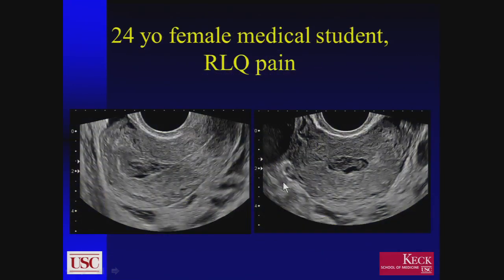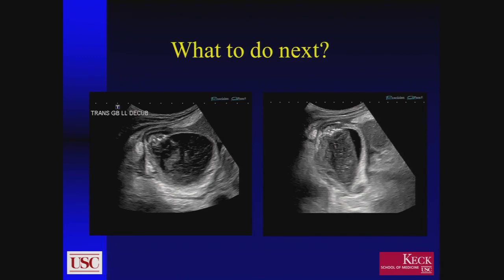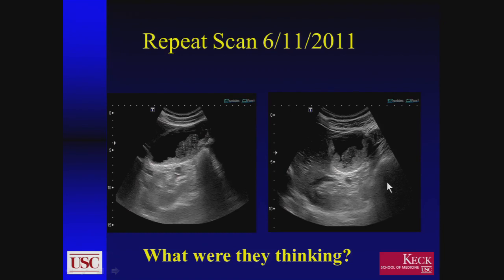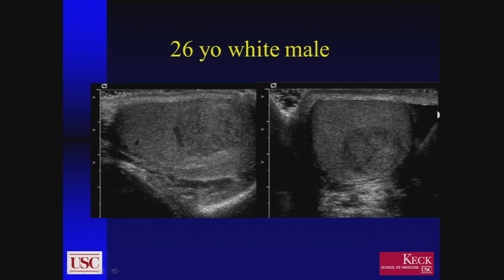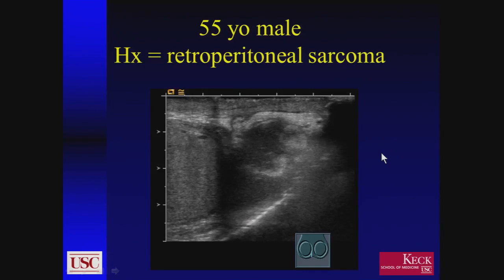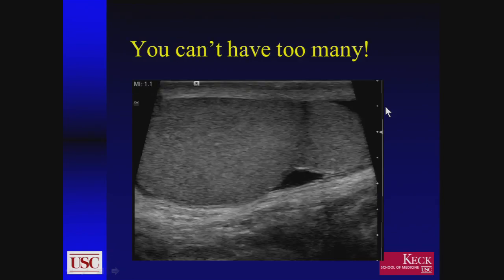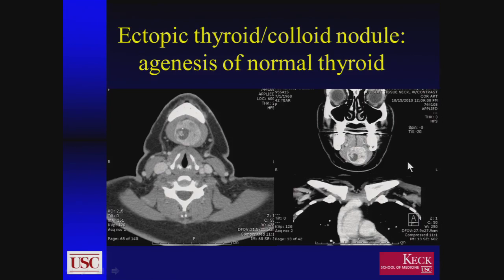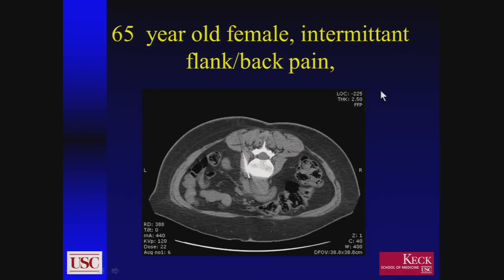37 A Potpourri of Interesting Cases